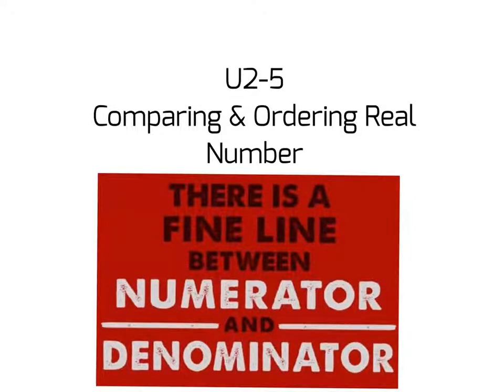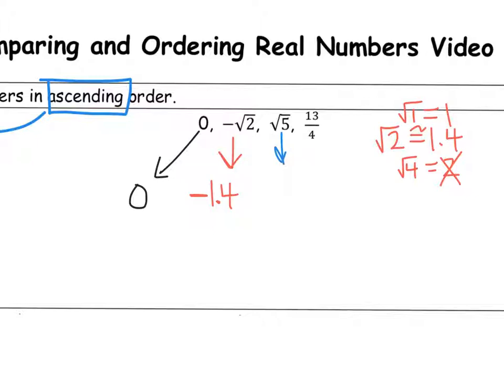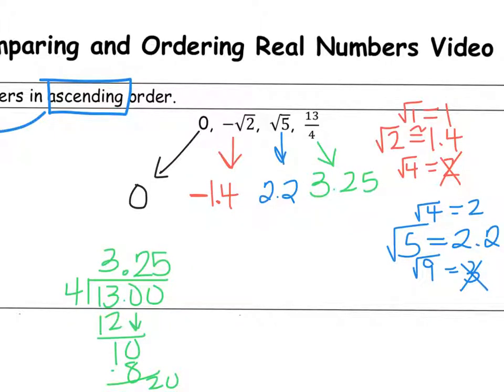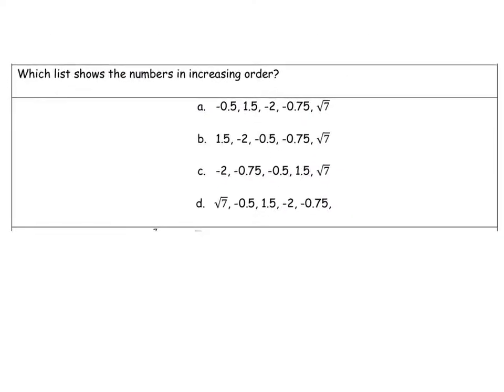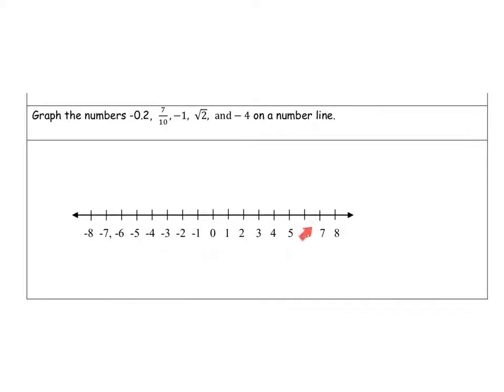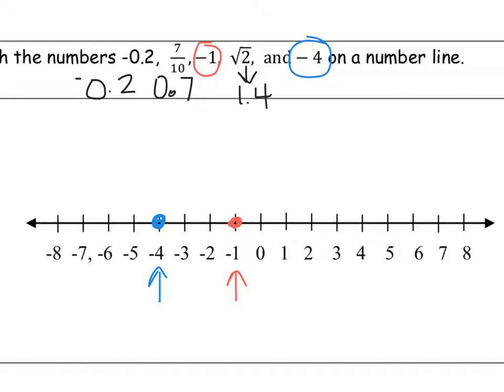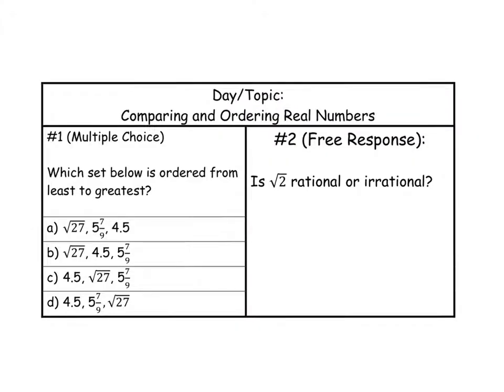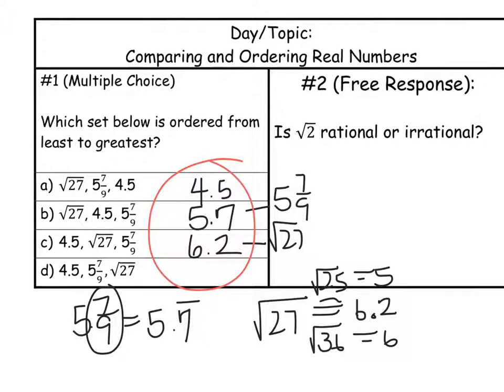U2-5 Comparing and Ordering Real Numbers